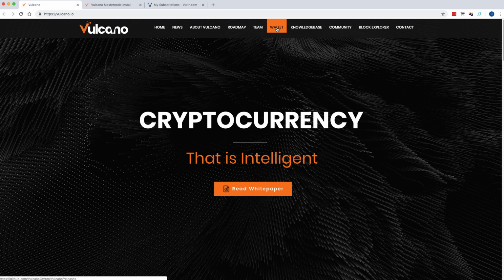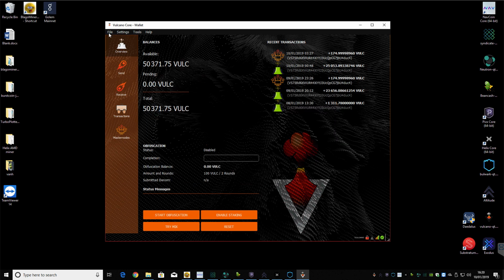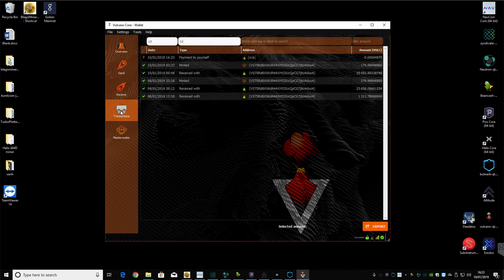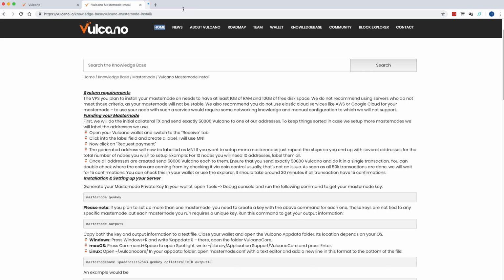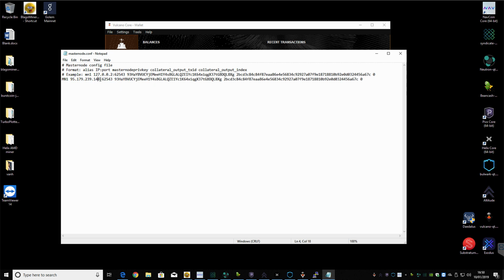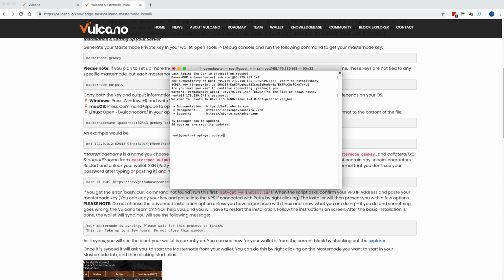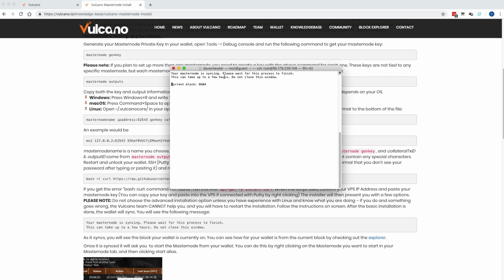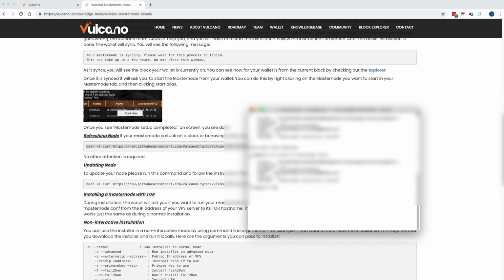How To Setup a Vulcano Masternode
In this video I show you how to setup a Vulcano masternode using a local control wallet and VPS. If you have any questions please ask in the comments below. You will need 50000+ coins, the Vulcano core wallet on your local machine and a 1GB RAM VPS.

Useful Links

Sign-up to Binance Exchange: 20372183